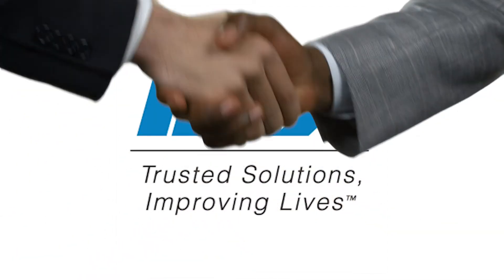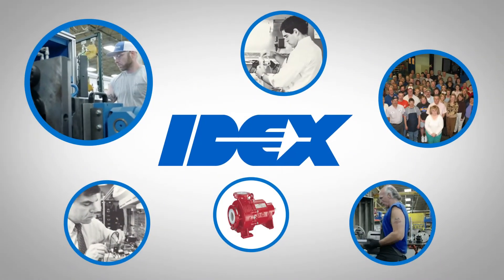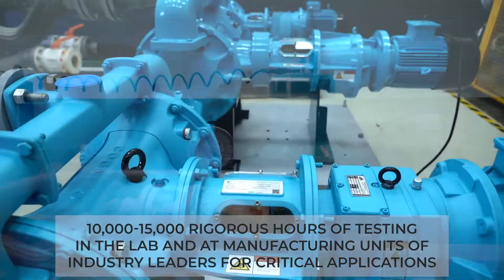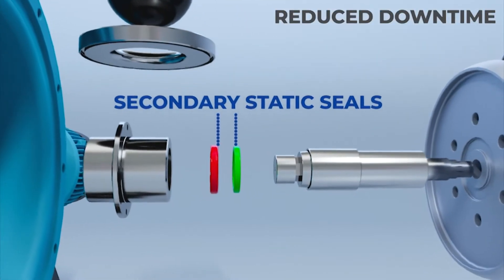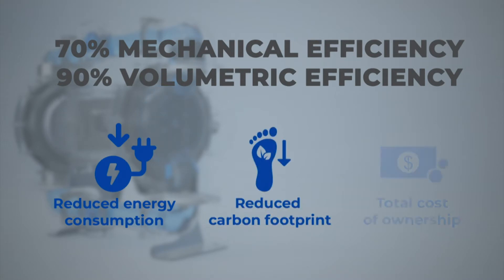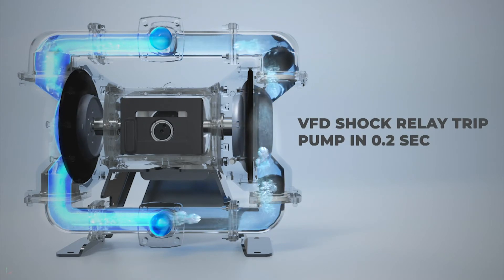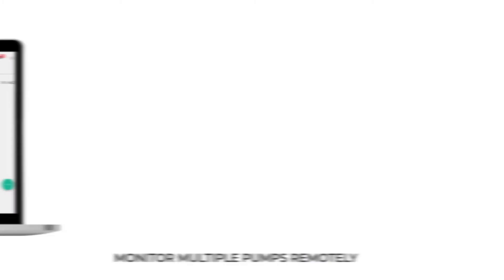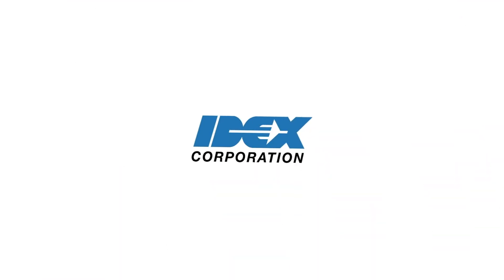Cognito Electrically Operated Double Diaphragm (EODD) Pump, smoothly handle abrasive fluids & slurry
Cognito is a brand under IDEX Corporation, offers product and services solving customer's critical problems and meeting future expectations. Cognito follows the core philosophy of being Smart, Sustainable and Dependable, design and develop engineered solutions helping customers with safe and efficient plant operations in sustainable way.

Cognito Electrically Operated Double Diaphragm (EODD) Pump is designed and developed to solve critical problems like higher energy consumption, low throughput and higher operating cost. It address critical needs of industries like ceramic tiles, sanitaryware, waste water treatment and pulp & paper. Cognito EODD is a smart flow solution empower customers to take data driven decision and remote monitoring of performance and health of an equipment.